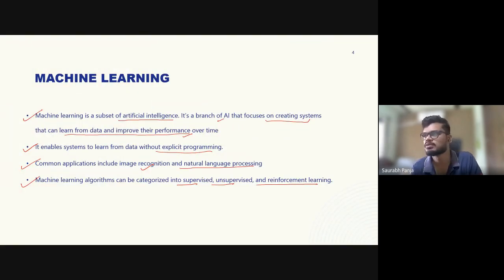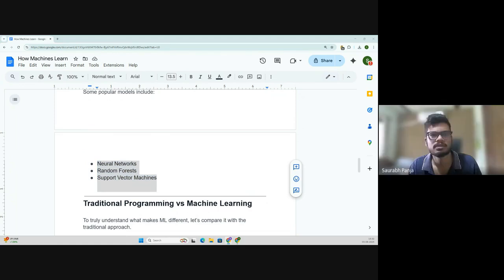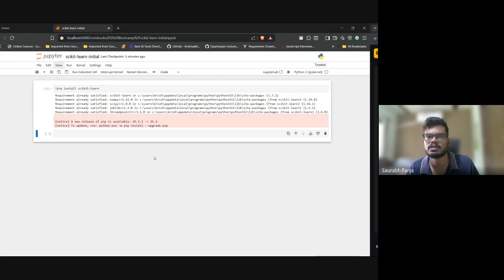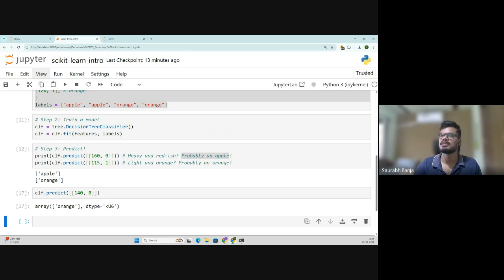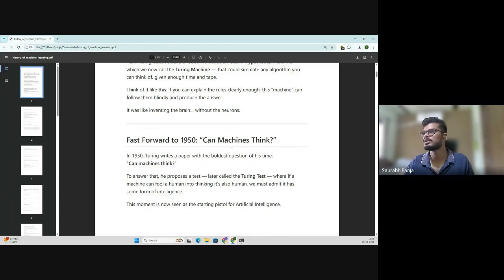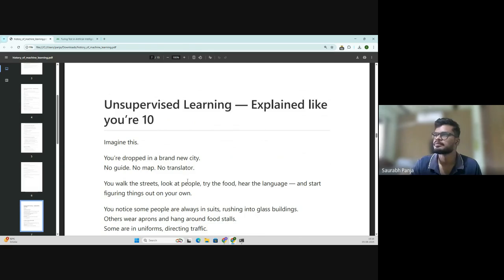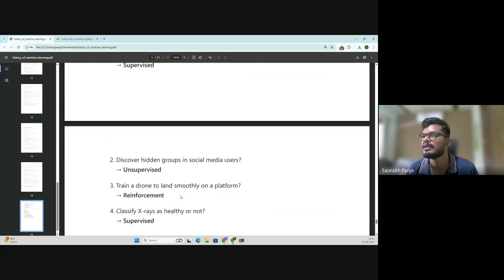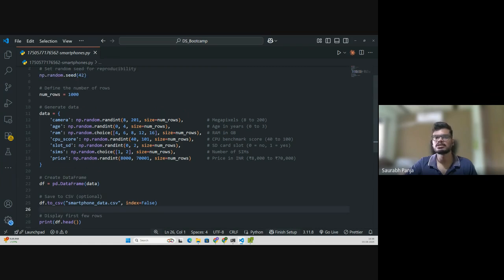Day 12: Machine Learning Fundamentals Explained | Data Science Bootcamp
🚀 Data Science Weekly Bootcamp - Day 12: Introduction to Machine Learning
Welcome back to our comprehensive data science journey! In this session, we dive deep into the fascinating world of machine learning, moving beyond probability into practical AI applications.
📋 What You'll Learn:

Clear definition of machine learning and how it differs from traditional programming
Three core types of ML: Supervised, Unsupervised, and Reinforcement Learning
Real-world applications including recommendation systems and image recognition
Essential ML libraries: Scikit-learn, TensorFlow, Keras, and PyTorch
Historical milestones from Turing's concepts to Deep Blue's chess victory
Practical implementation with fruit classification example
Understanding the Gini Index in decision trees
Structured 7-step approach to solving real-world ML problems

🛠️ Libraries Covered:

Scikit-learn for beginners
TensorFlow & Keras for deep learning
PyTorch for research applications
Pandas & NumPy for data handling

🎯 Perfect for:

Beginners starting their ML journey
Students transitioning from statistics to machine learning
Anyone wanting practical, hands-on ML knowledge

📚 Resources mentioned will be shared in the comments!
Part of our ongoing weekly data science bootcamp series.